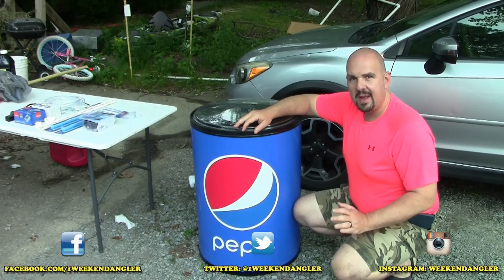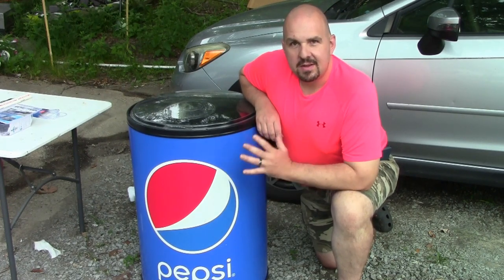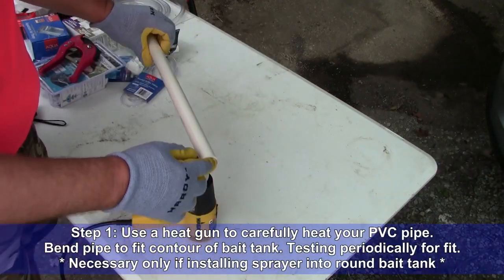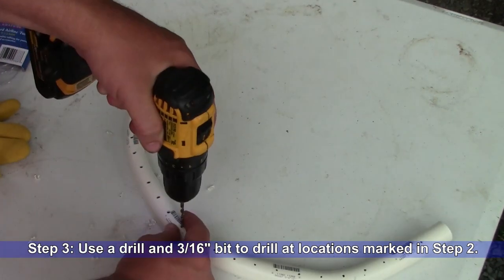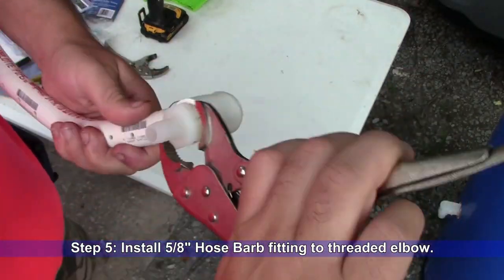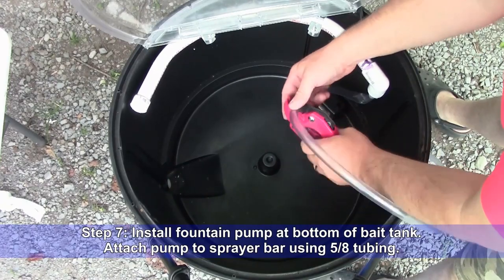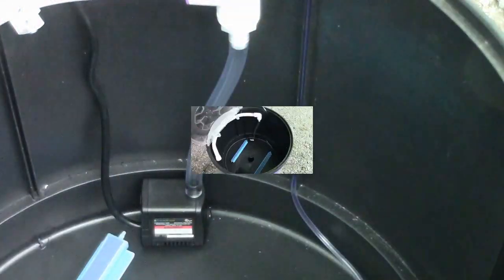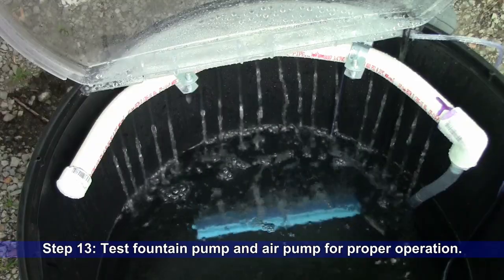How to Build a Live Bait Storage Tank to Keep Bait Alive at Home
August 21, 2021:  This bait tank not only recirculates water, it also adds air via a double outlet pump!

In this video I take an insulated beverage cooler that was headed to the landfill and repurpose it into a live bait storage tank. Follow along as I walk you through the process step by step.

Materials List:

Walmart:
Aqua Culture 20-60 Gallon / Double Outlet Aquarium Air Pump
Aqua Culture Standard Air Tubing
Aqua Culture 10 inch Air Stone
Hyper Tough 6 Outlet Power Strip

Harbor Freight:
CreedStone Submersible Fountain Pump 158GPH   Harbor Freight Sku: 63315

Hardware Store:
24" section of 3/4" PVC Pipe
3/4" PVC Cap
3/4" PVC Elbow (Slip to Female Threaded)
5/8" Hose Barb to 3/4" Male Thread Adapter
5/8" Clear Vinyl Tubing
3/4" Conduit Hangers
1/4" Machine Screws (3/4" Length)
Oatey Handy Pack PVC Purple Primer & Clear PVC Cement

Monster Rod Holders Gear You See In My Videos*:
                33/45:  shorturl.at/fwPTY
                 0/33:  shorturl.at/flBCT